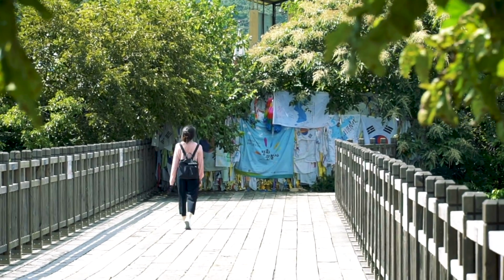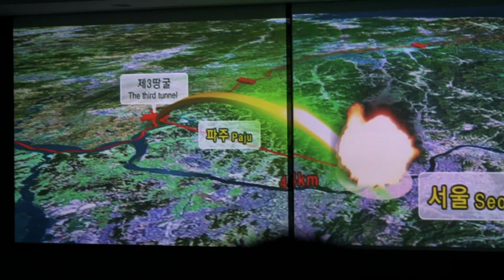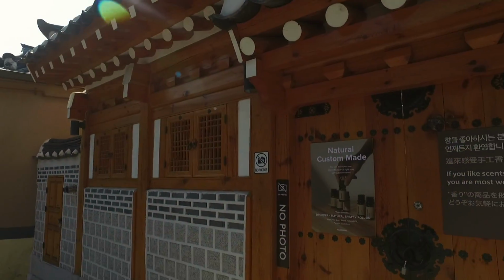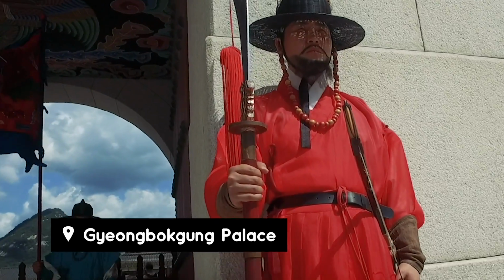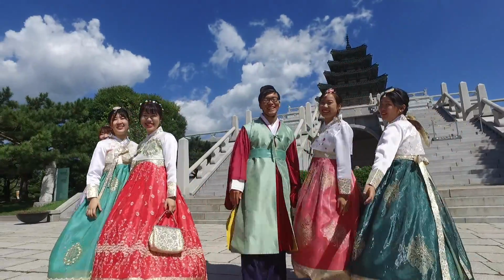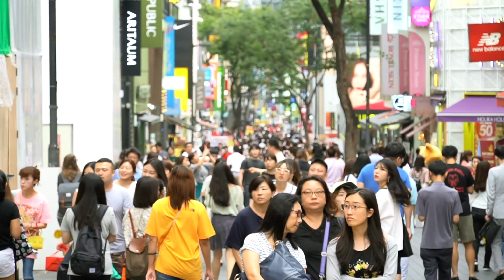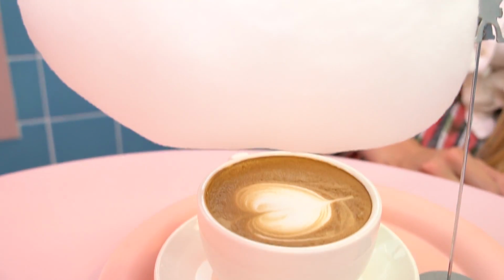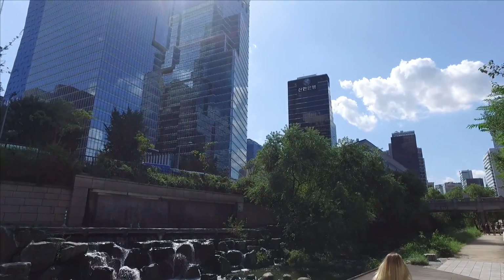5 of the Best Things to Do in SEOUL 🇰🇷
TravelWell in Seoul, South Korea! Here are 5 of our favourite things to do in Seoul. Have you ever thought about visiting South Korea? Got any great spots to recommend others? Leave a note in the comments below.